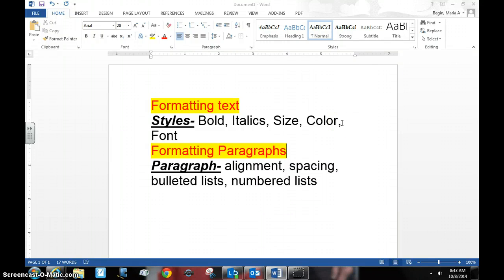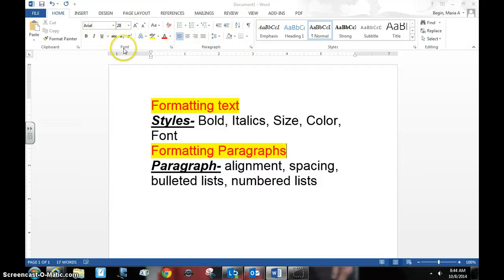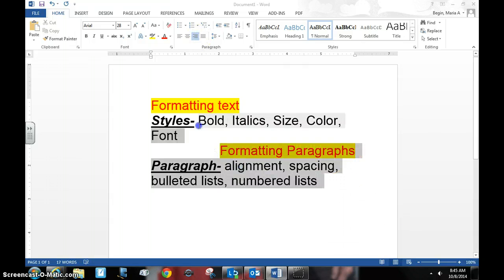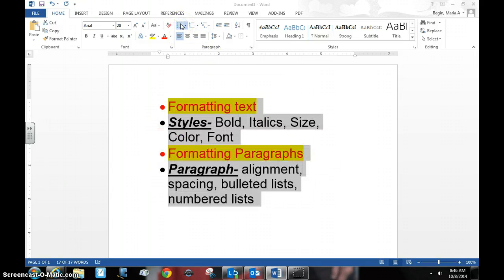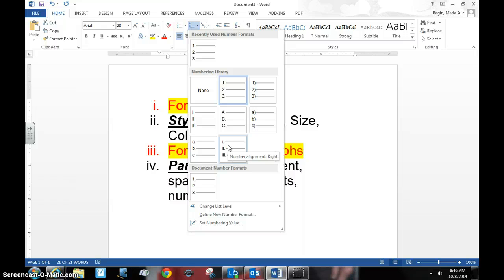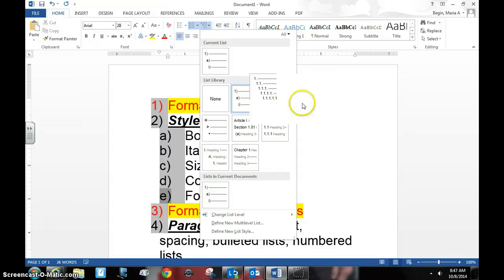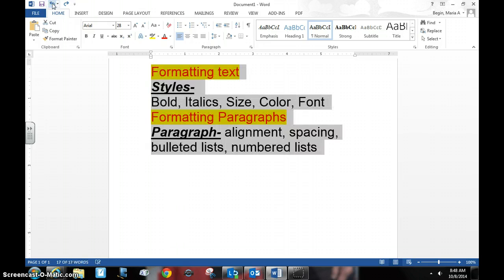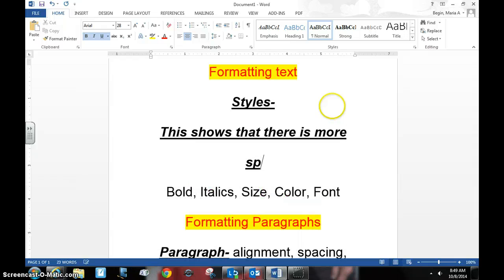Paragraph formatting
bulleted lists, spacing, outline form, numbered list, alignment